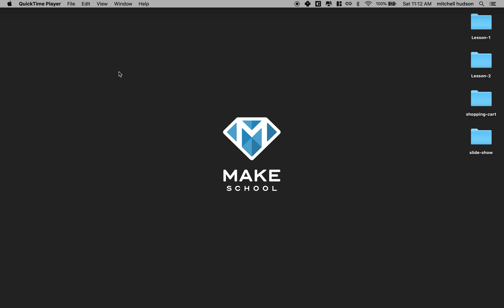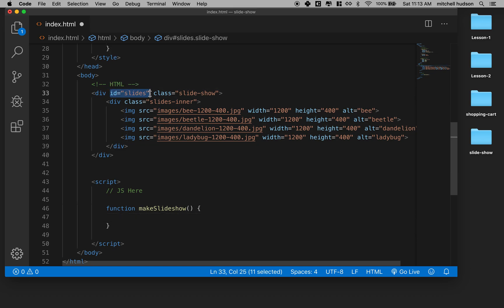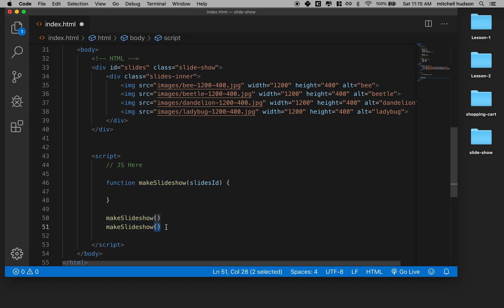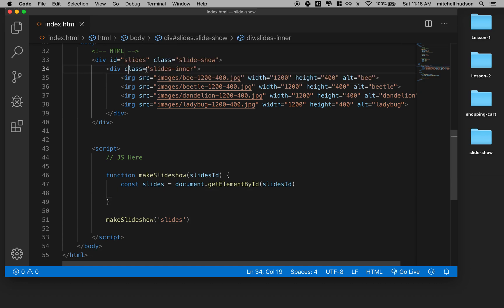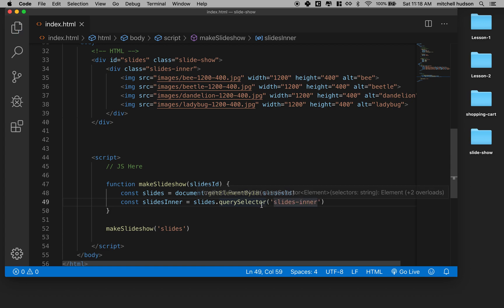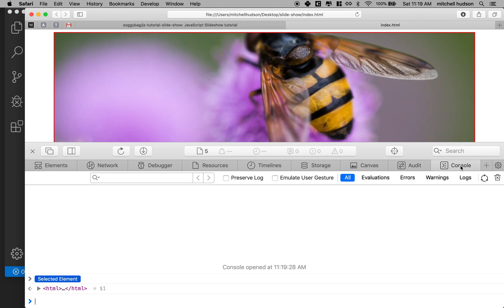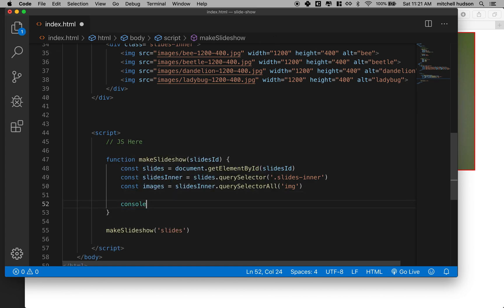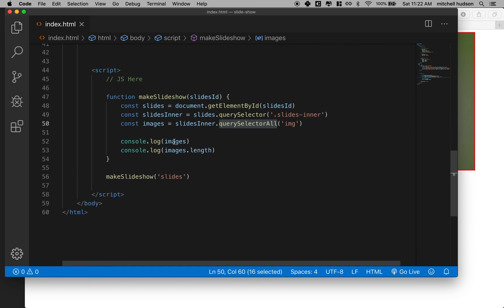04 Slide Show JS querySelector and querySelectorAll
The fourth video tutorial in a series on creating a slide show with vanilla JavaScript. Following this video you will use querySelectorAll and querySelector to access DOM elements used by the slideshow.

Take a look at this repository for the completed project and notes